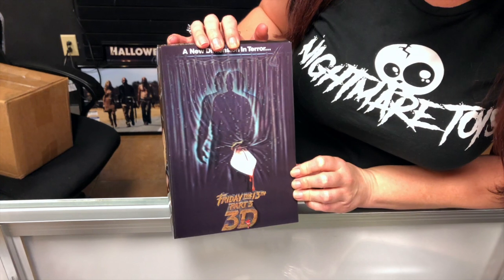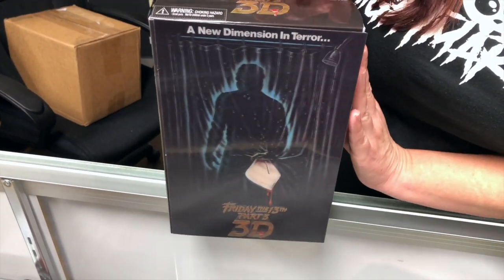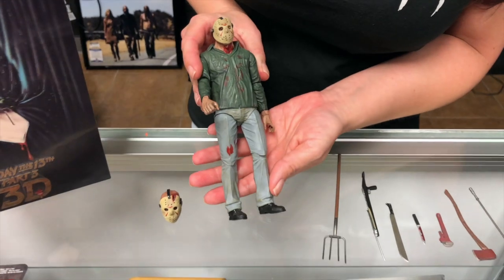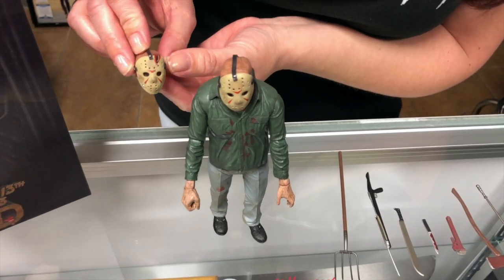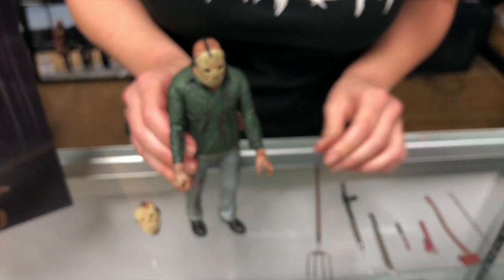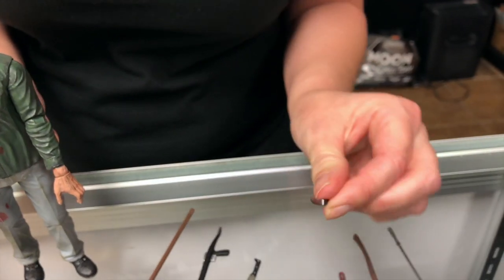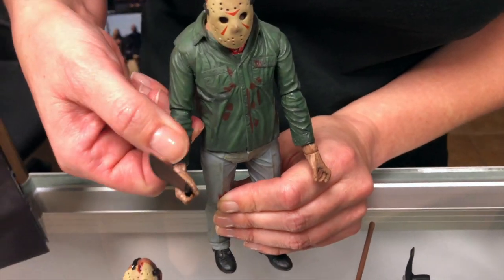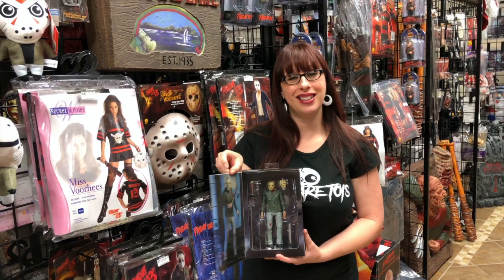NECA Jason Part 3 Action Figure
For horror fans, Friday the 13th Part 3 was a landmark event… not only was it the first appearance of Jason’s now-iconic hockey mask, it was initially released in theaters as a 3D movie! This deluxe 7-inch scale action figure features over 25 points of articulation and is packed with accessories. The Friday the 13th Part 3 Jason Ultimate 7-Inch Scale Action Figure comes with two masks, two interchangeable head sculpts, a pitchfork, wrench, knife, fire poker, harpoon gun, machete, and an axe. The packaging even features a lenticular front window flap in honor of the film’s 3D release!